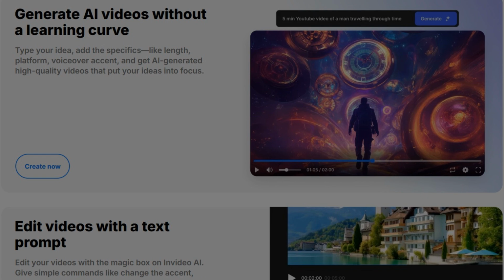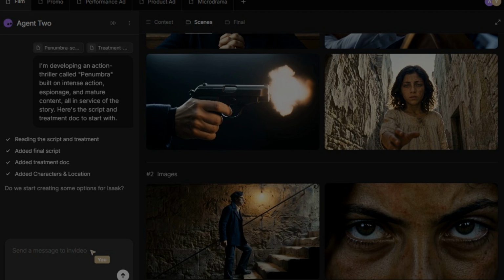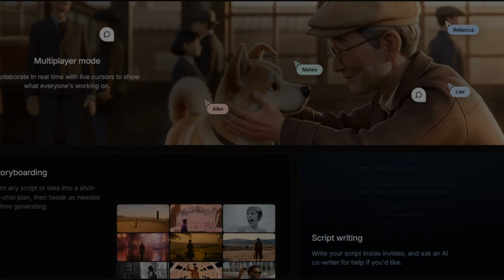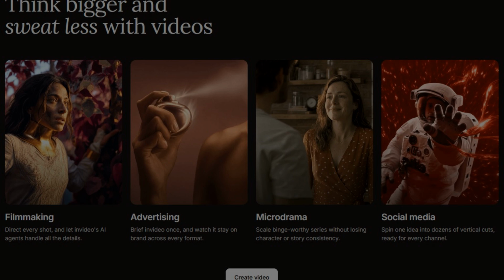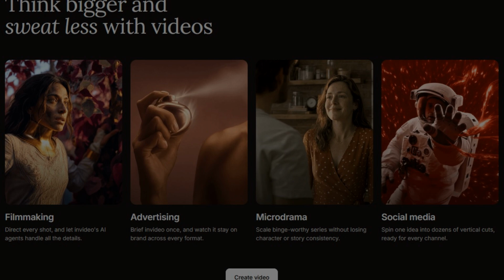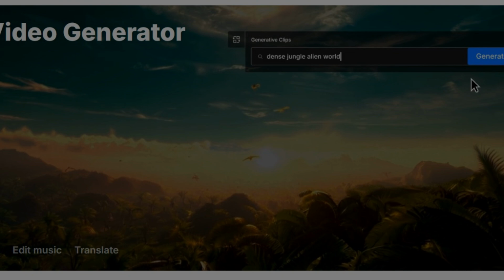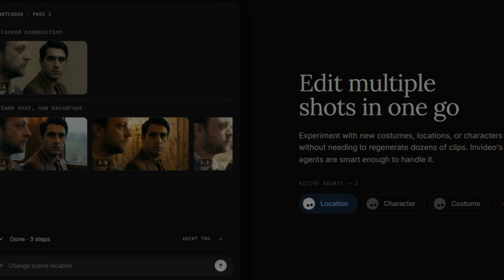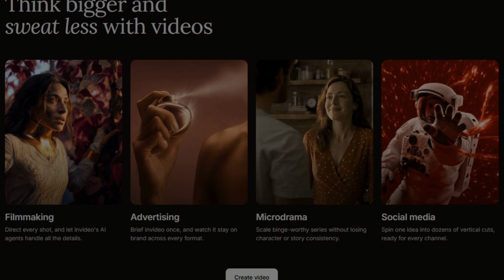I Replaced Premiere Pro With This AI Video Generator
🎬 REPLACE PREMIERE PRO WITH AI
🔥 5 min vs 5 hours — $28/month vs $60/month+ — free to try

⏱ CHAPTERS
00:00 - I Replaced Premiere Pro
00:18 - What Premiere Pro Actually Requires
01:10 - How InVideo Handles the Same Task
02:00 - Where Premiere Pro Still Wins
03:00 - Honest Recommendation: When to Use Each
04:00 - Cost: $60+/month vs $28/month
04:40 - 90% InVideo, 10% Premiere Pro
05:20 - Free Tier Available
05:54 - Outro

Honest comparison: Adobe Premiere Pro vs InVideo AI. Workflow time (4-8 hrs vs 5 min), features (frame-level vs AI editing), costs ($60+/mo vs $28/mo). When to use each tool.

❓ FAQ
Q: Can InVideo fully replace Premiere Pro?
A: For 80-90% of creator content, yes. For frame-level editing with custom footage, no.
Q: Does InVideo support custom footage?
A: Yes, you can import your own videos. But the AI workflow is optimized for the stock library + generation.